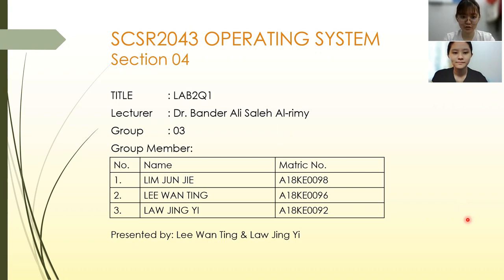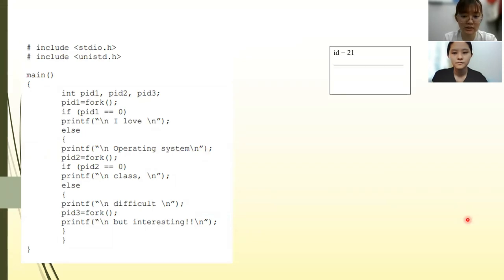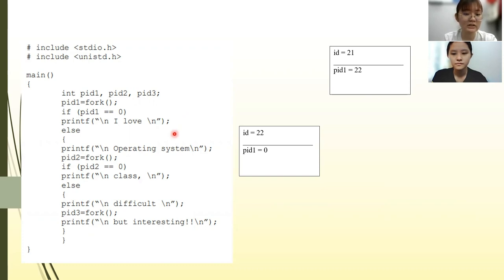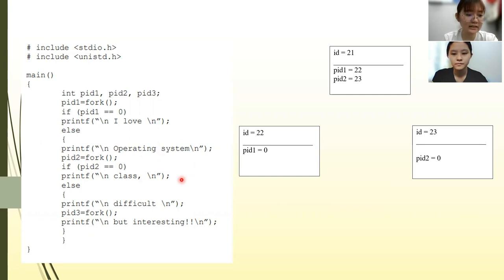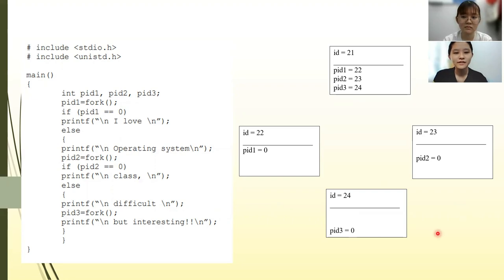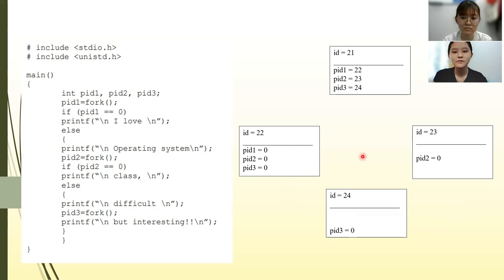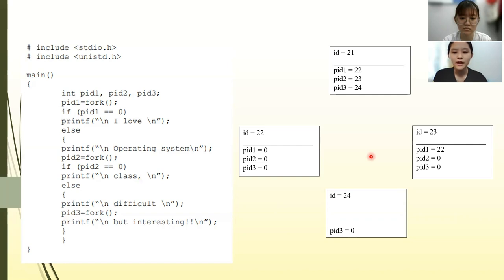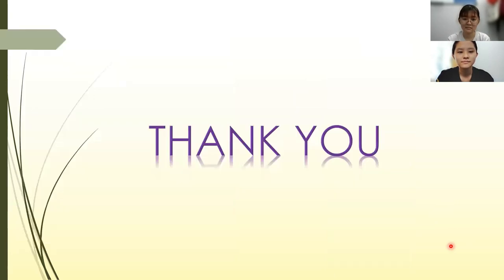SCSR2043 OPERATING SYSTEM - L2Q1Group3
SCSR2043 OPERATING SYSTEM
Section 04
TITLE      : LAB2Q1
Lecturer : Dr. Bander Ali Saleh Al-rimy
Group     : 03
Group Member:
1. Lim Jun Jie      A18KE0098
2. Lee Wan Ting   A18KE0096
3. Law Jing Yi      A18KE0092